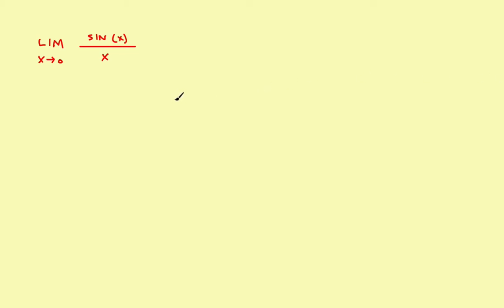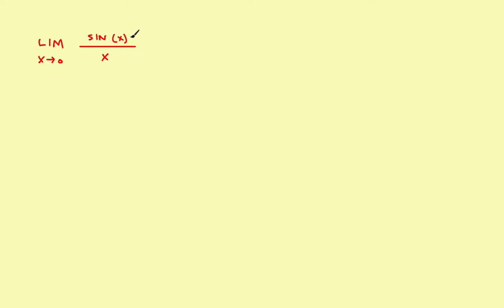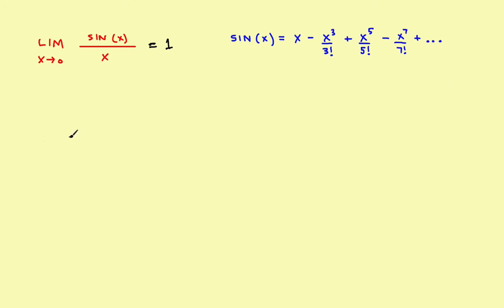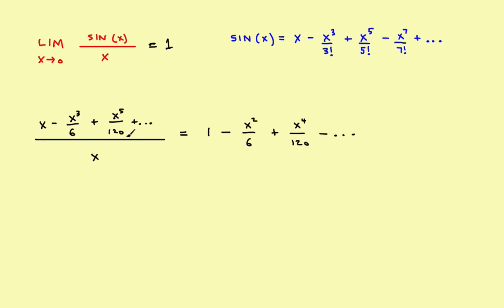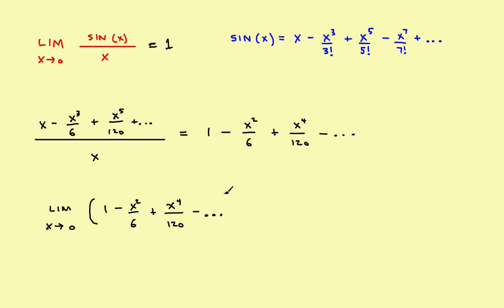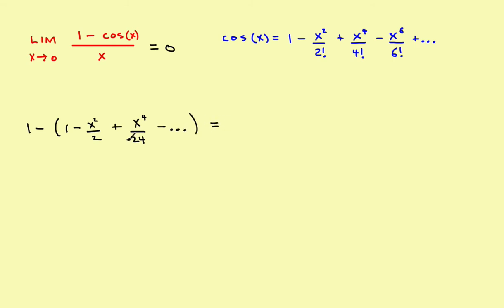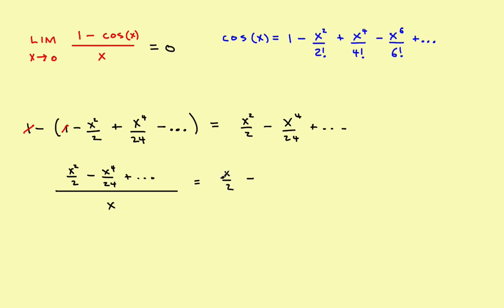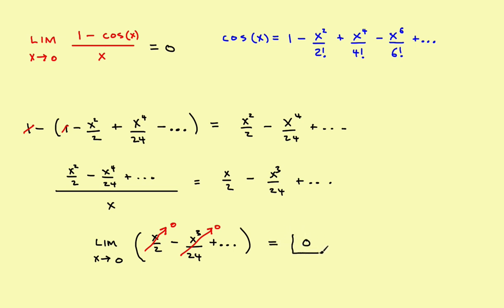AP Calculus Stillwater - (Part 2) Division of Power Series ( Infinite Series )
( Part 2 ) Division of Power Series